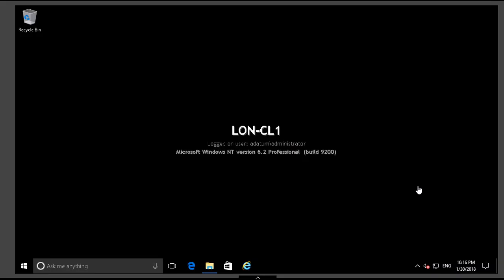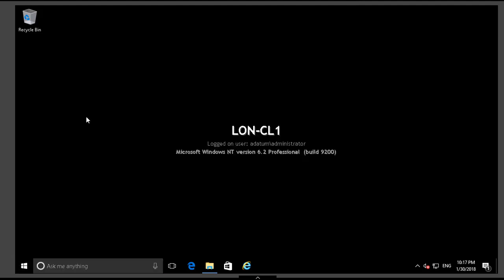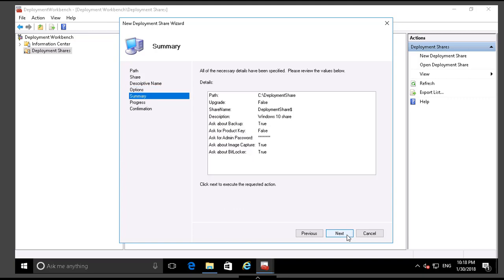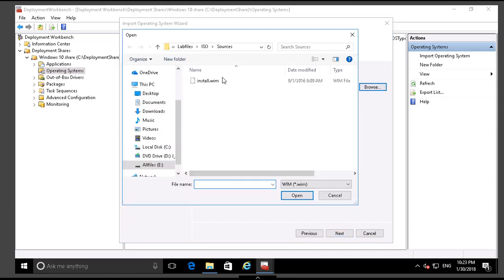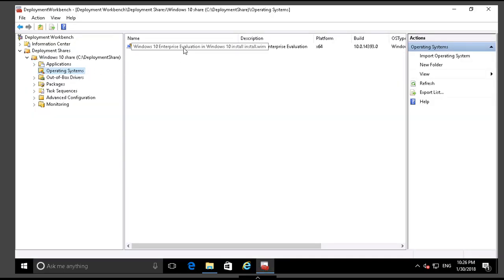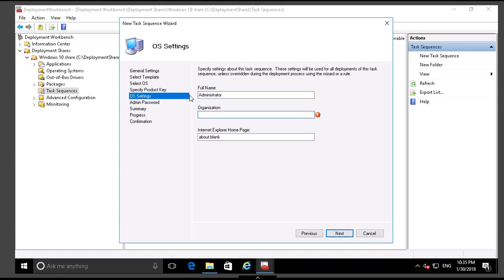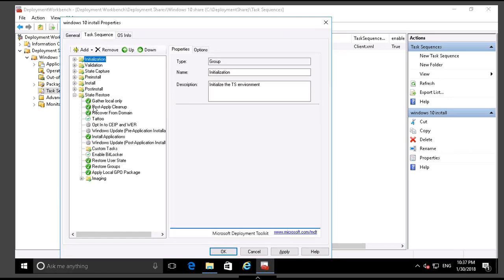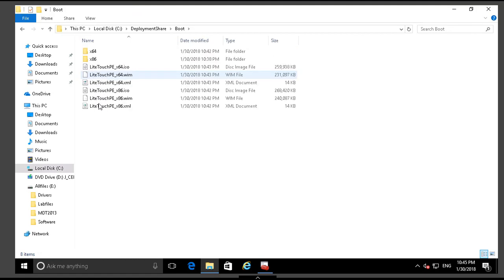How to install windows 10 using MDT - Part 1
This video demonstrates how to install windows 10 operating system using Microsoft Deployment Toolkit (MDT).